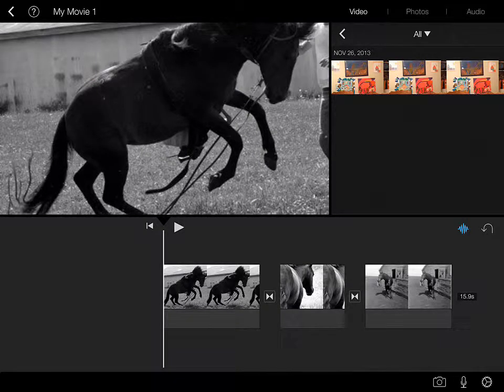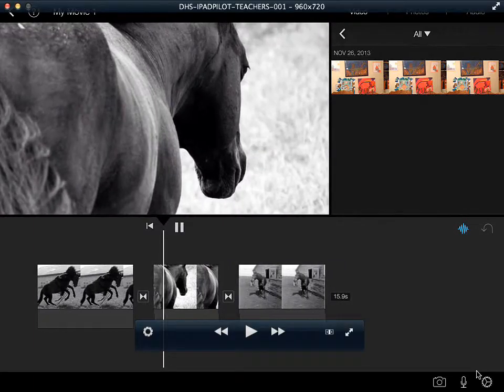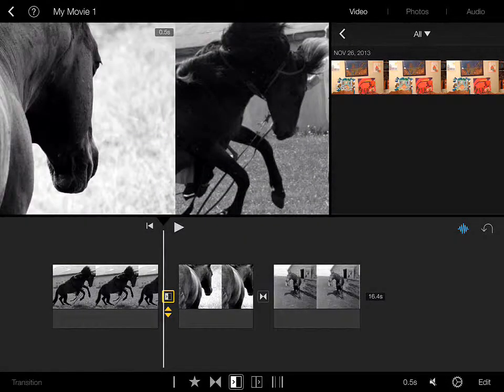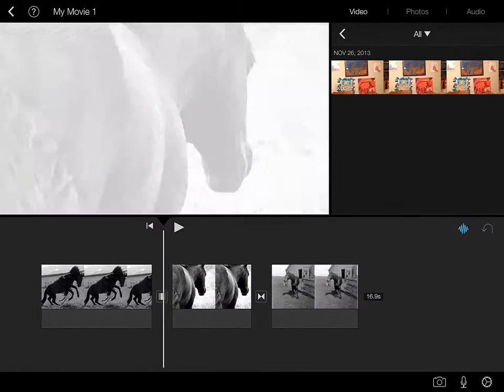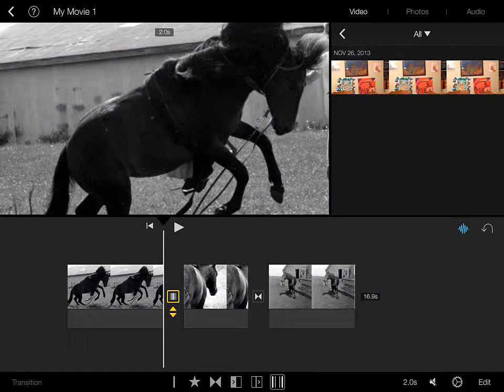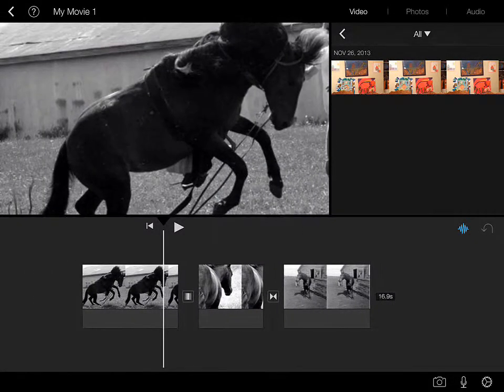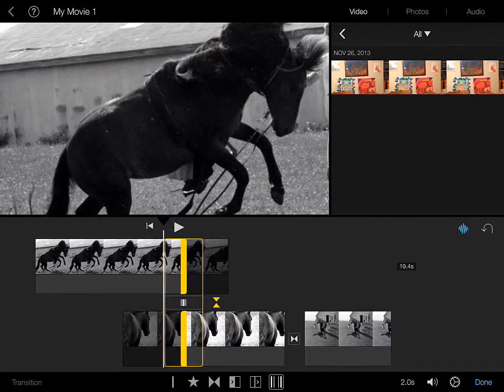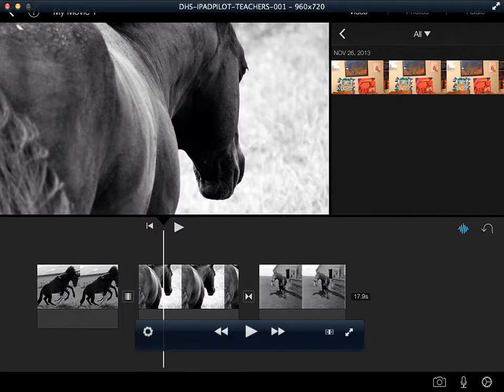Transitions: iMovie on the iPad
How to use and modify transitions in iMovie for ios7 on the iPad.